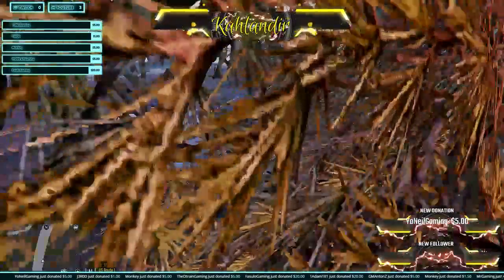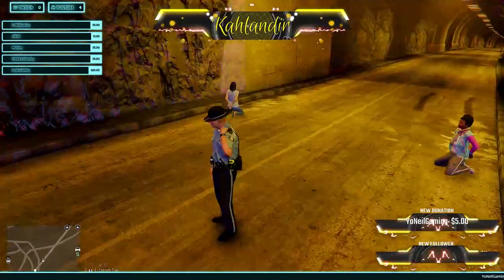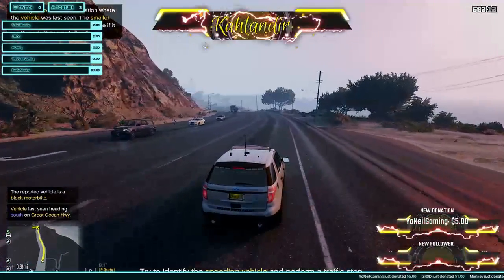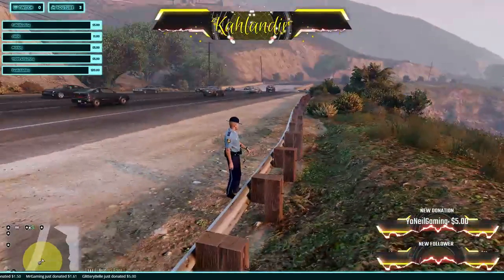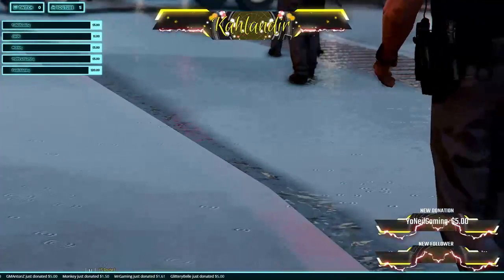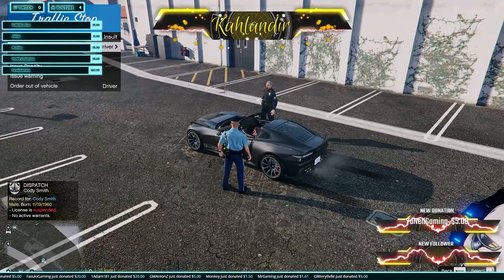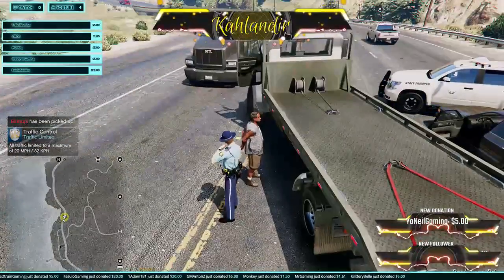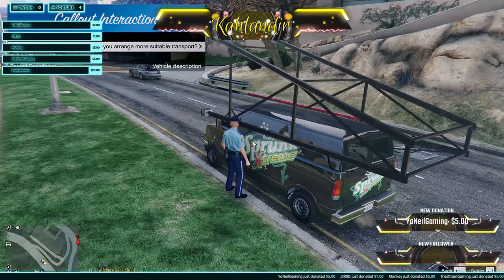🚓LSPDFR Livestream!🚓 Oregon State Patrol - 2018 Re-Design!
●☆●For Further Information Read More Below ●☆●

🚓🚓🚓LSPDFR🚓🚓🚓
The Los Santos Police Department First Response Modification (LSPDFR) is a police mod for the PC version of Grand Theft Auto 5, Transforming the game into a law enforcement simulation, allowing you to conduct traffic stops, engage in high speed pursuits and enforce the law in San Andreas YOUR way. If you want to play as a cop in Grand Theft Auto V with the LSPD First Response Mod, You will need a Clean, Legal copy of GTA 5 for the PC and then you will need to download the modification, and some other related script and plugin software in order to run the mods successfully in your game.

CASE: Zalman Z1 NEO
MOBO: Intel DQ77MK Micro ATX LGA1155 Motherboard
CPU: Intel I7-3770
GPU: Gigabyte Windforce GTX 1070 8GB
RAM: Kingston 16GB (4 x 4GB) DDR3-1600
PSU: EVGA 600W